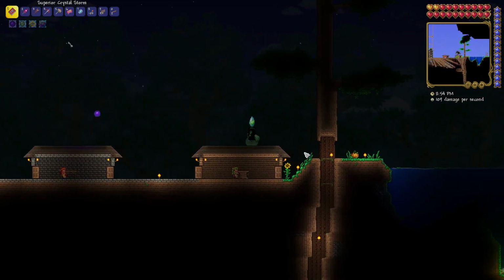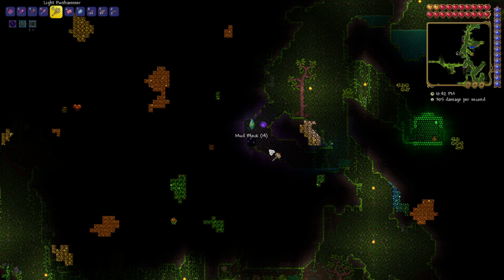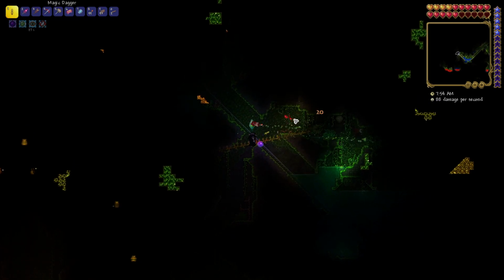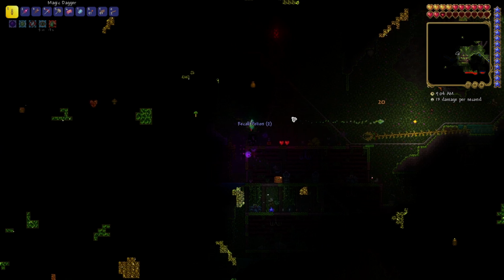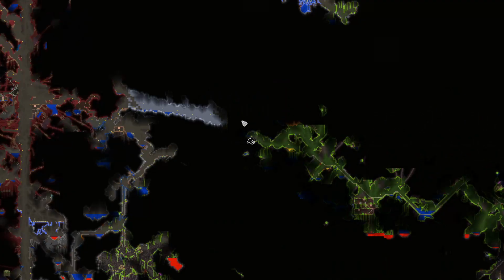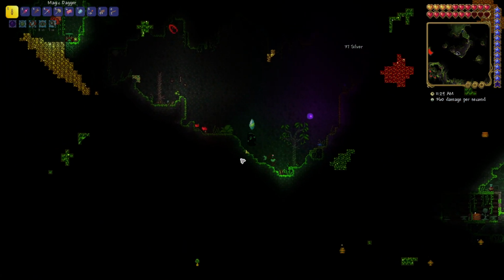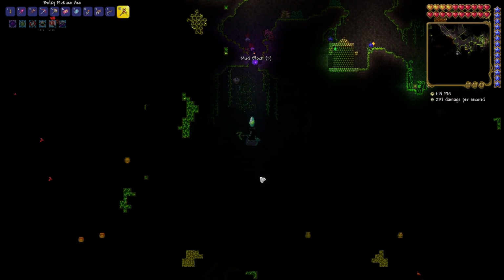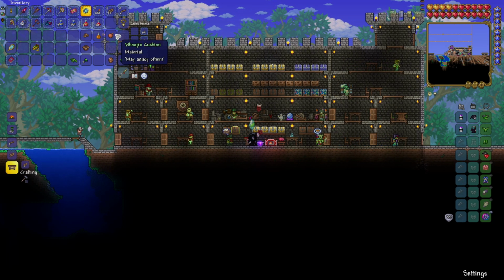Terraria Season 2 - Episode 41: Pining For Plantera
On the hunt for bulbs.